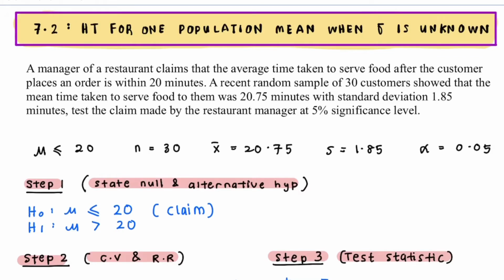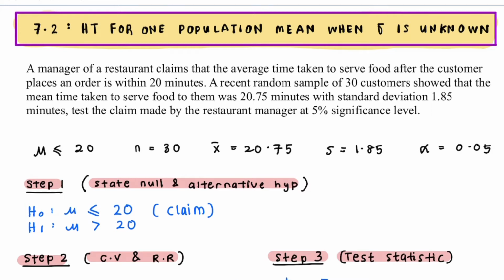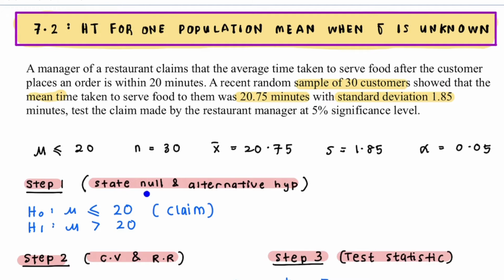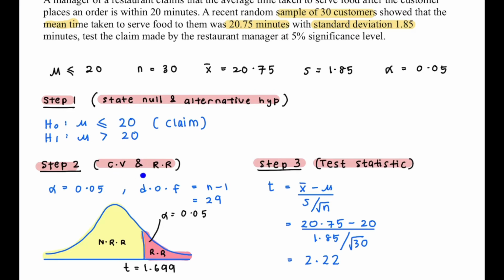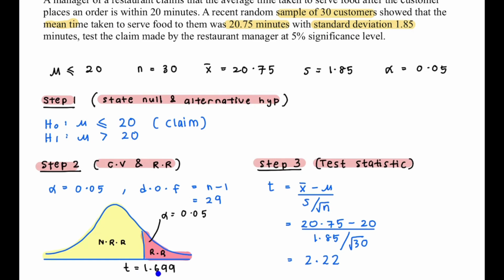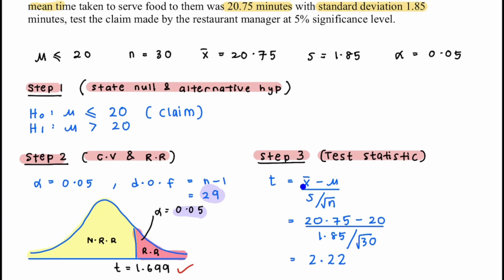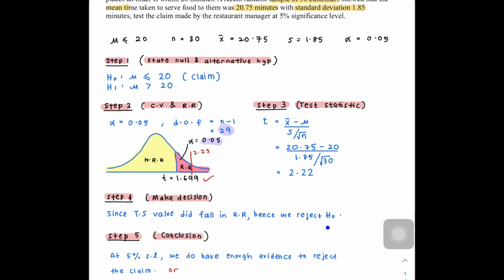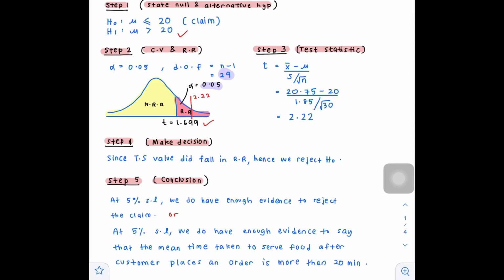7.2: Example 2